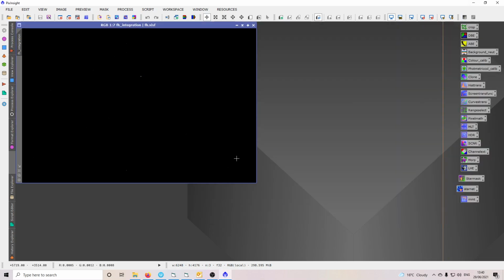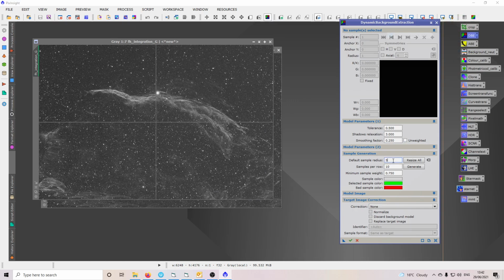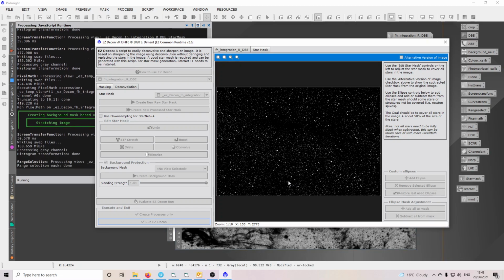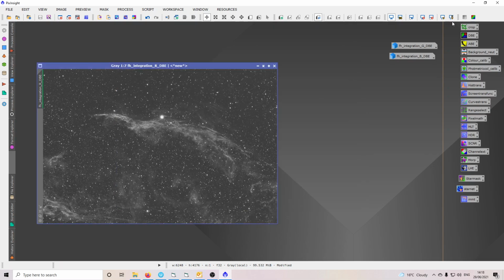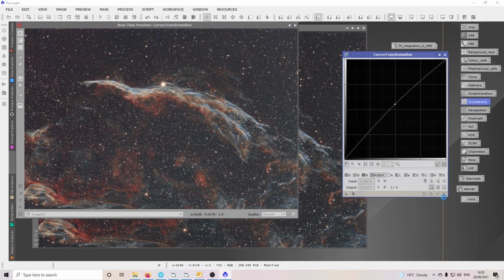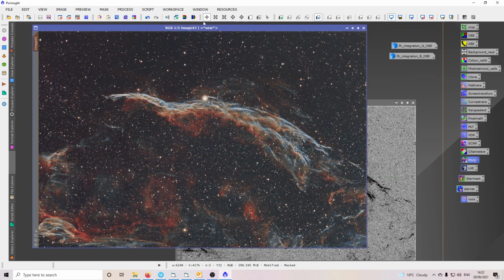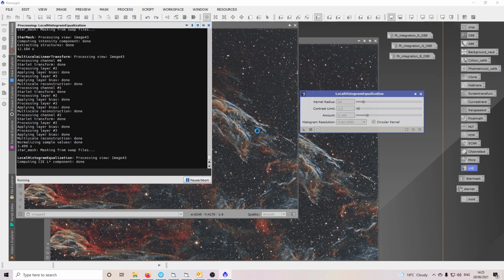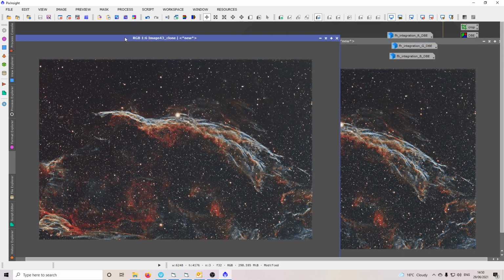Western veil nebula OSC processing as Narrowband in Pixinsight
Apologies for the poor sound quality.
In this video I process the Western Veil nebula from a OSC as if I was processing Ha, Sii and Oiii